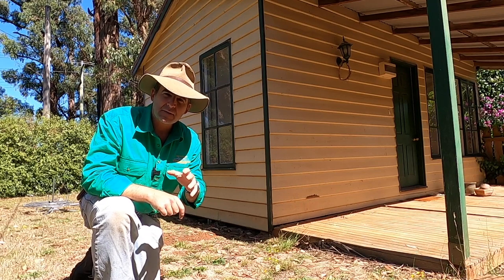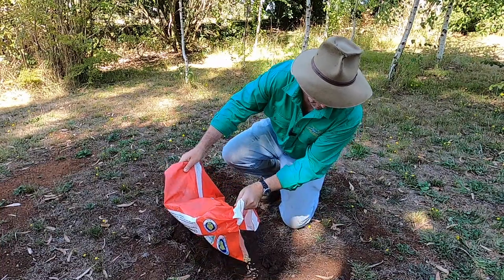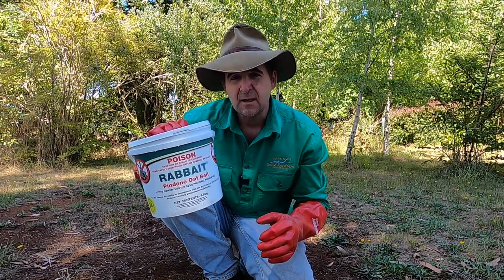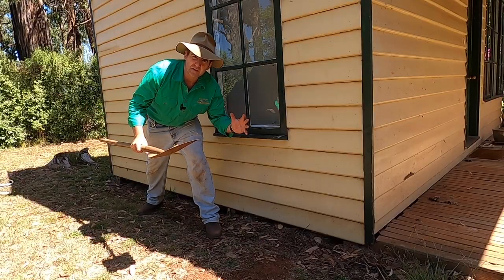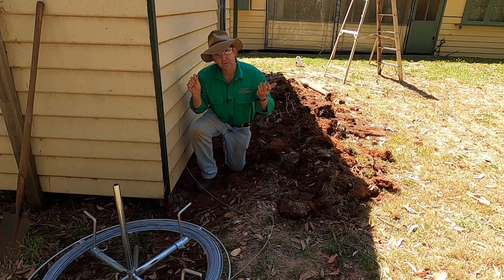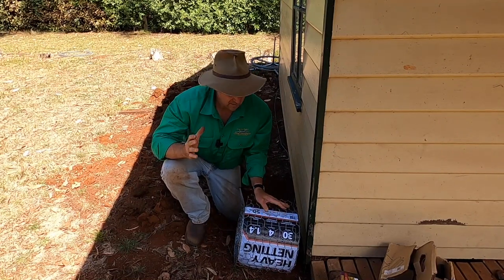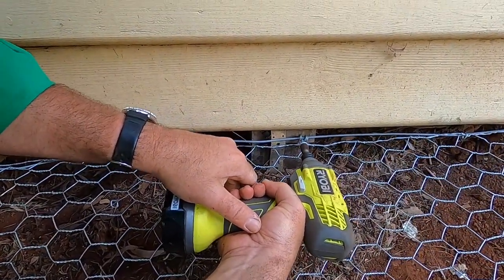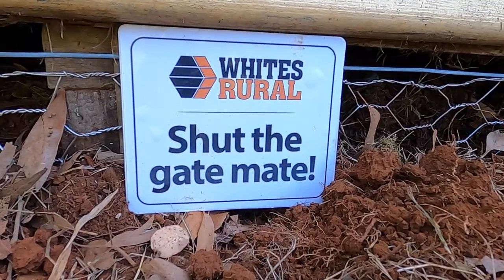Rabbit Barrier Under Shed. Keeping burrowing pests out from under buildings.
This week I use some fencing products to build a Rabbit Barrier Under an outbuilding. This barrier will be permanent and Keep burrowing pests out from under buildings, but still allow easy access for any work under the building.